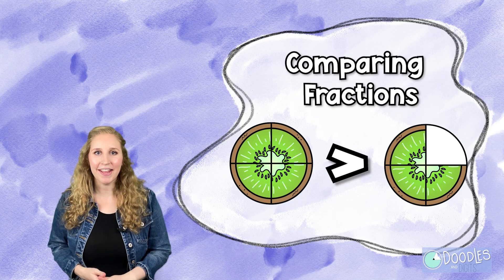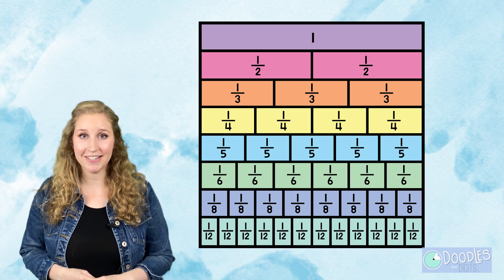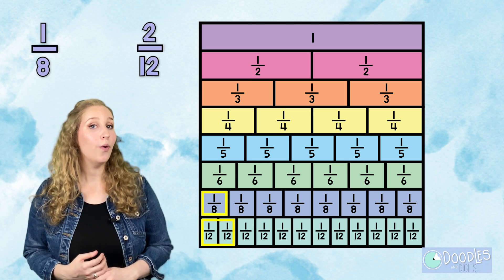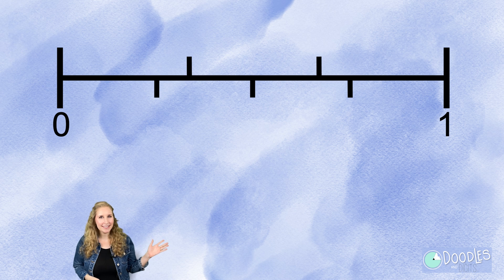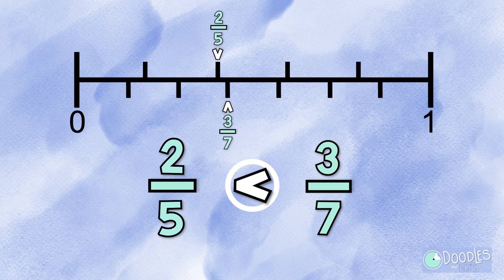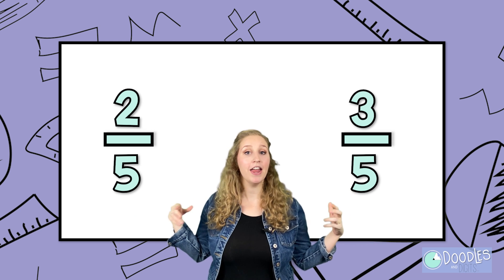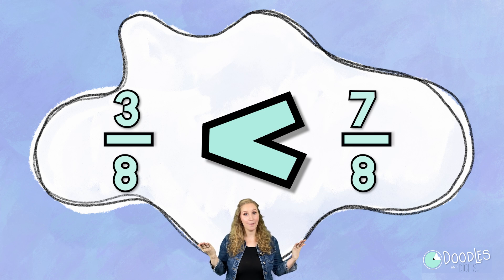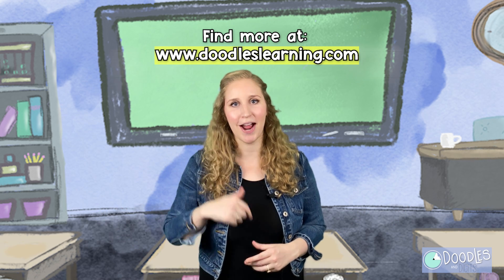Comparing Fractions for Kids | Easy Math Lessons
Hey kids! Are you learning about fractions in math class? Comparing fractions can be tricky, but we're here to help! This video will show you some easy and fun ways to compare fractions, including using a number line. We'll use models and visuals to help you understand the concept and show you a fraction chart that can make it even easier. So if you want to ace your math exams and impress your teacher, be sure to watch this video and learn how to compare fractions like a pro!

Want more information?